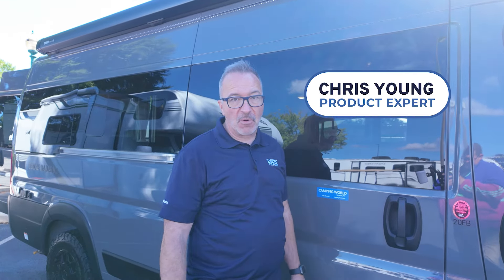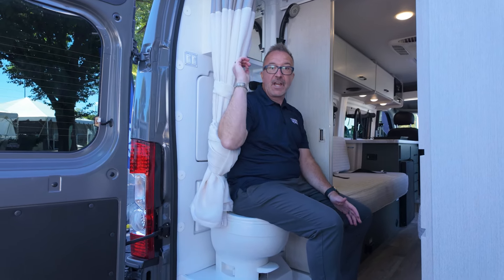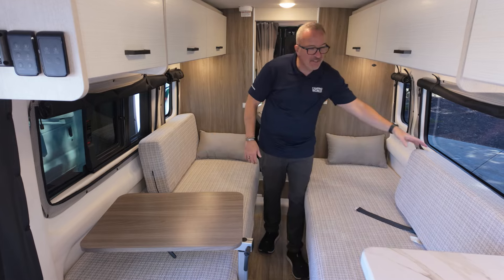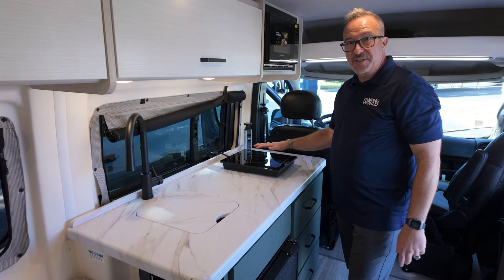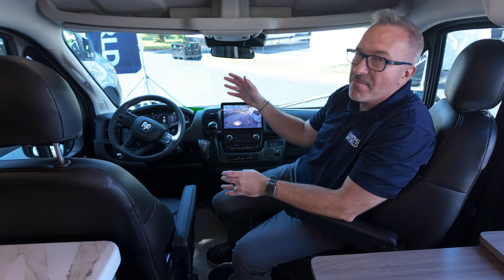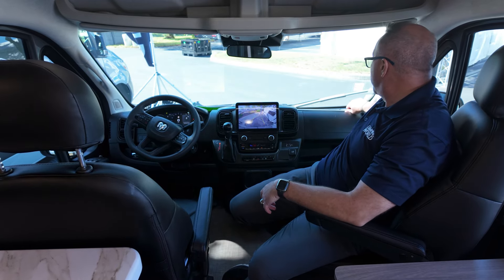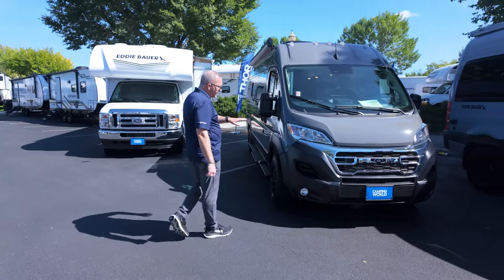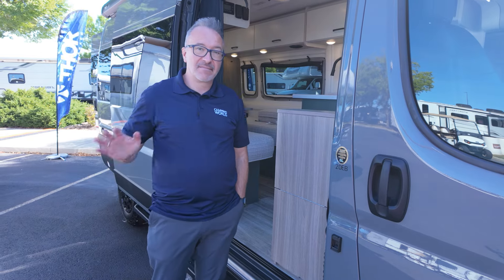Urban Camp with Ease | 2025 Thor Motor Coach Eddie Bauer 20EB | RV Review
See if the 2025 Thor Motor Coach Eddie Bauer 20EB is your ideal Class B RV to discover what all the vanlife hype is about. Thor took one of their leading camper van floor plans and built it with unique Eddie Bauer decor. From forest green lower cabinetry to off-white upper storage, you’ll love this camper van’s interior feel. You’ll also love the versatile floor plan and comfortable rear bathroom, all in a compact RV under 22 feet. Ready to see it for yourself?

» Versatile Mid-Ship Layout - Camper vans are compact by nature. But the 20EB maximizes the versatility of its seating, dining, and sleeping area with twin beds that can convert into a single 74” x 80” sleeper and a swivel table for comfortable dining or a convenient workstation.

» Indoor/Outdoor Tables - The 20EB has strut-supported, flip-down tables for indoor and outdoor use. The outdoor table is perfect for meal prep or moving the RV’s induction cooktop outside. The indoor table is versatile for use in the kitchen or as a side table when the passenger seat is swiveled to face backward.

» Rear Wet Bath - The wet bath takes up the majority of the rear of this camper. That’s where you have your RV toilet and shower with a flip-down sink, a curtain, and a tub basin to keep the water in. The best part? You can open the rear doors and access the showerhead for an outdoor rinse if you so choose.

» Creative Storage - Storage can be a challenge in camper vans, but Thor got creative with overhead storage, a hidden compartment under the bed, a wardrobe closet in the rear, and smartly designed visor storage in the cab.

» Off-Grid Capability - The 200-watt solar panel and 2800-watt gas generator combine to keep you charged and fully operational when you don’t have hookups. The all-terrain tires help you reach your remote destinations with ease.

» Comfortable Climate Control - The Truma Combi Eco is one of the industry’s most trusted combination furnace-water heater units, ensuring you enjoy ample heat and hot water. With an 11K BTU air conditioner, you’ll stay cool on hot days, too!

» Sliding Windows w/ Bug Screens - With so many camper vans moving to swing-open windows, it’s nice to see traditional sliding windows with screens on the 20EB, as these tend to promote better airflow and improved ventilation.

The Thor Motor Coach Eddie Bauer 20EB is the perfect Class B camper van for couples or solo travelers. With a versatile floor plan, creature comforts like a wet bath and induction cooktop, and a spacious cab with a touch screen display, the Eddie Bauer 20EB is worth seeing in person, so contact your local Camping World to see if this camper is available.

Timestamps
0:00 The 2025 THOR MOTOR COACH EDDIE BAUER 20EB
0:14 Specs and Floor Plan
0:37 Bathroom Area
2:05 Living/Sleeping Area
3:46 Kitchen
5:03 Tank Sizes
5:20 Cockpit Area
6:30 Exterior Features
8:35 Outro